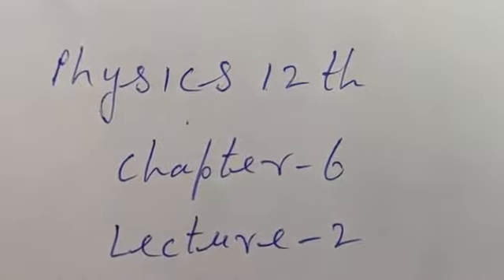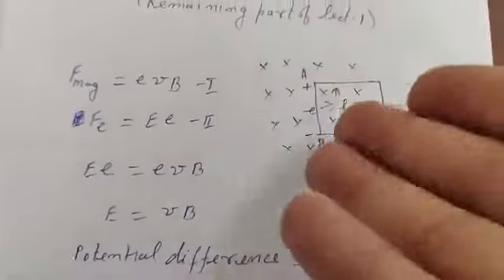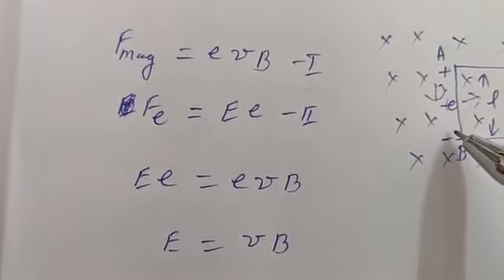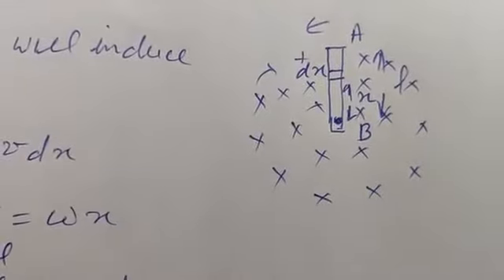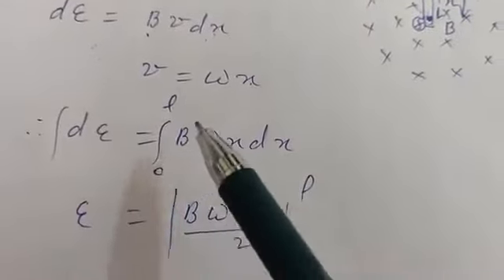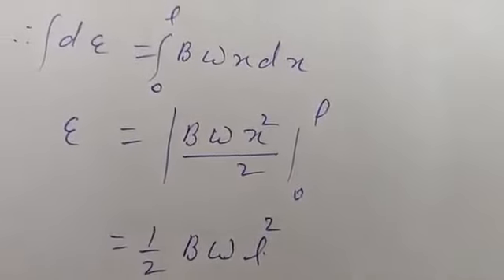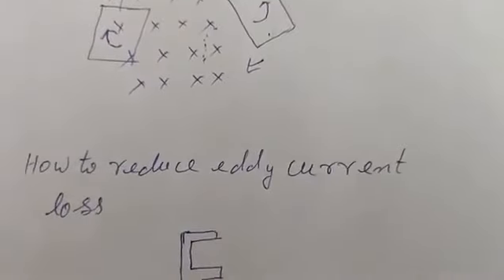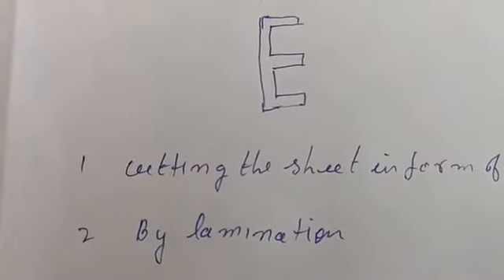Class -12, Physics, chapter- 6 lecture- 2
NCERT/CBSE syllabus school classes lectures videos for learning from class 1st to 12th.